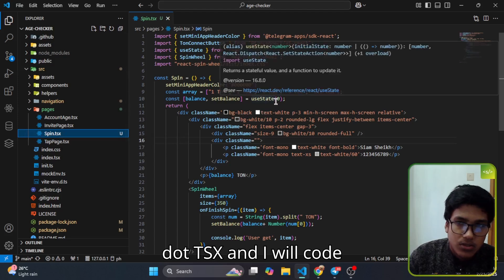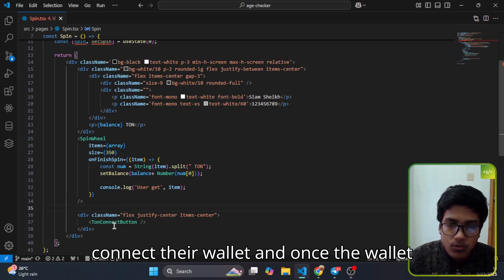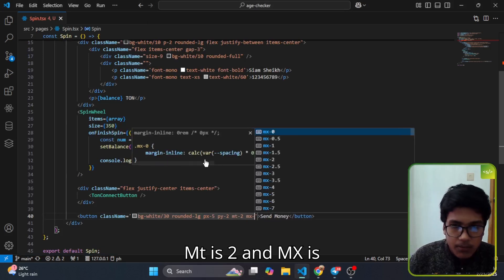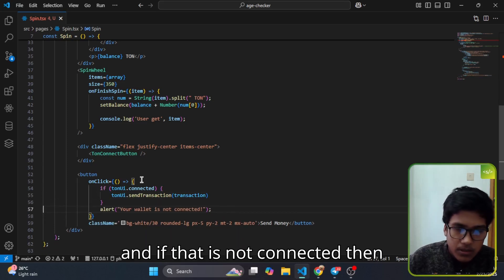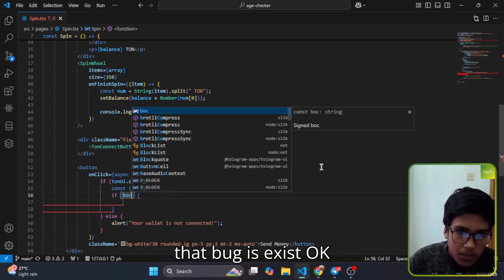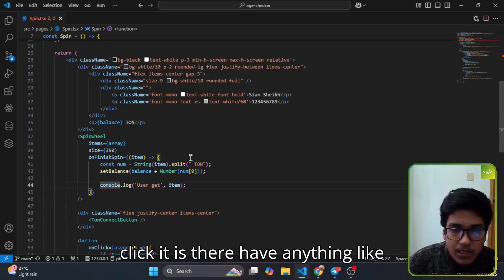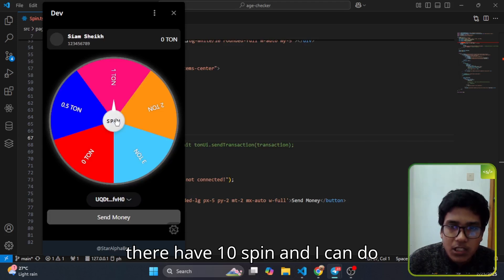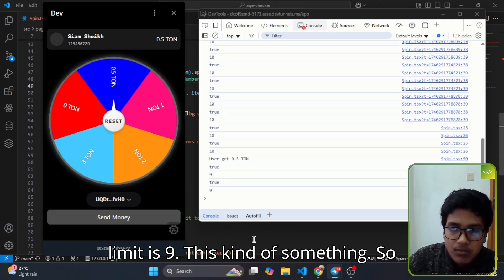TON blockchain transaction | Telegram mini app | Siam Shekh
TON Transaction Keywords
TON blockchain transaction
TON coin transfer
TON payment method
Send TON crypto
TON token swap
TON smart contract transaction
TON wallet transfer
TON to TON transfer
How to send TON
Receive TON payment
TON transaction fees
TON network speed
Secure TON transactions
TON crypto payments
TON gas fees
TON blockchain explorer
TON transaction ID
TON payment gateway
TON transaction pending
TON transfer issues
TON transaction verification
TON to USDT swap
TON transaction history
TON blockchain confirmation
Fastest way to send TON
🔹 TON Transactions in Telegram Mini App
TON transaction Telegram bot
TON payments in Telegram
TON transfer Telegram app
TON wallet for Telegram
TON crypto transactions Telegram
Telegram Mini App TON integration
How to send TON in Telegram
TON bot transaction
TON payment Mini App
Telegram Mini App TON wallet
TON token transfer in Telegram
TON payments in chatbots
Telegram TON payment gateway
Accept TON payments Telegram
TON smart contracts in Telegram
How to receive TON in Telegram
TON P2P transactions Telegram
TON API for Telegram payments
Telegram bot with TON wallet
TON blockchain Mini App integration
Automate TON transactions in Telegram
TON dApps on Telegram
TON micropayments in Telegram Mini App
TON crypto exchange in Telegram
Telegram TON wallet features